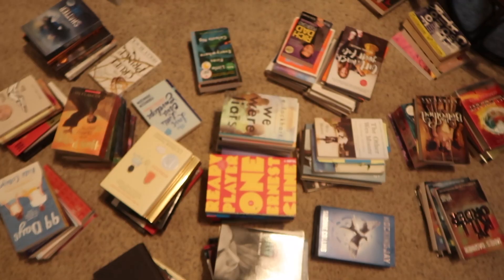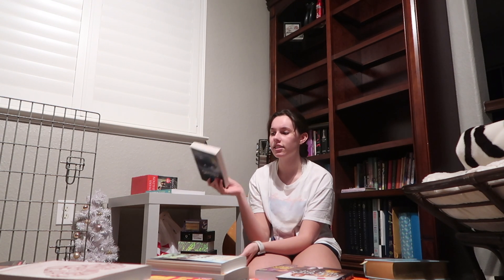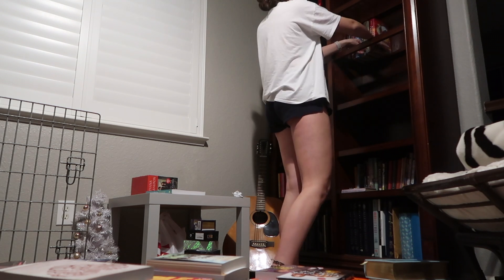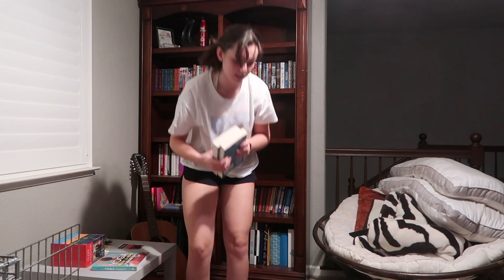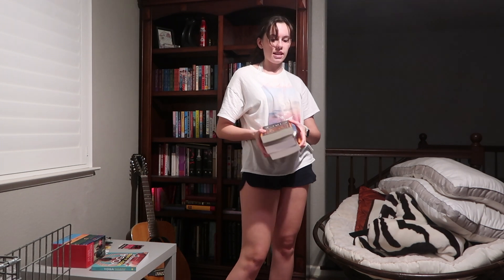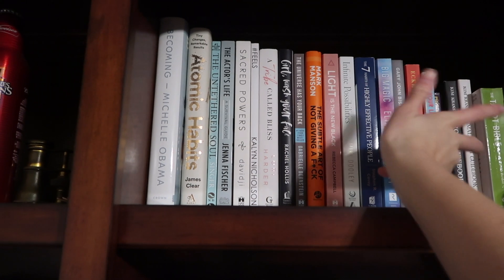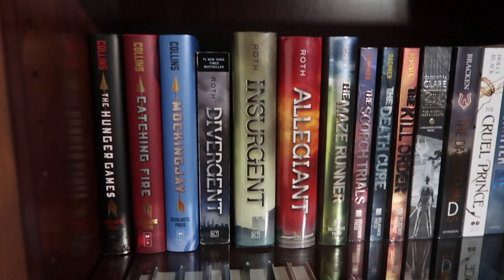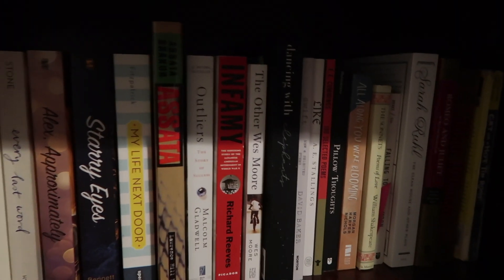re-organize with me! + opinions on P&P :)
New year = new bookshelf! I don't know how I'm going to fit all of my books onto my shelf, but I'm gonna try lol. Enjoy! xoxo - Karis :)
come hang with me!!
more links!
about me::
Age: 17 :P
Camera: Canon Rebel T6i & Canon G7x Mark ii
Editing: iMovie :)